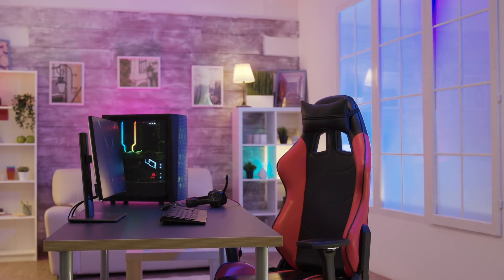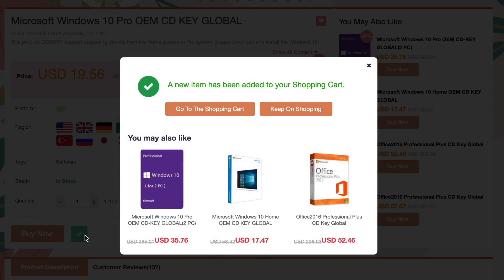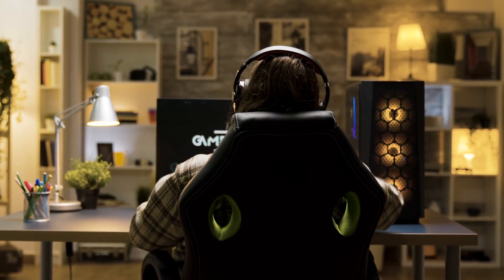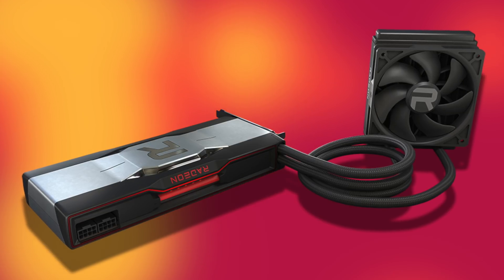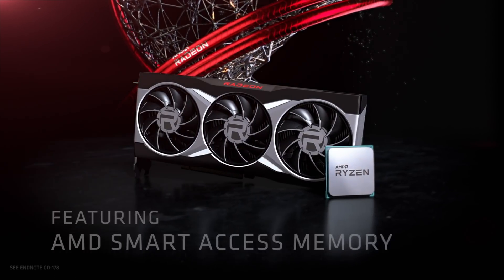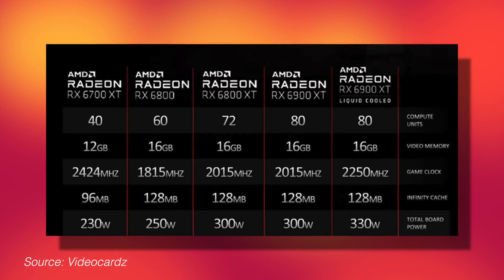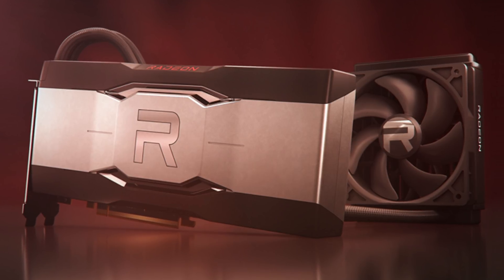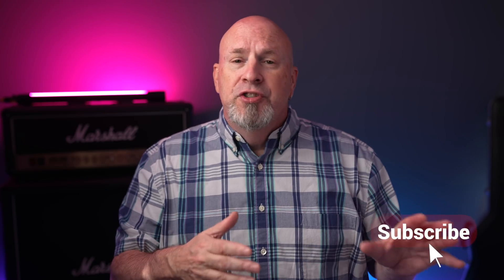AMD's Fastest Card Ever - You Can buy it, But Theres A Catch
AMD's Fastest Card Ever - You Can buy it, But Theres A Catch. AMD is releasing their own flagship reference designed card, the all new Liquid Cooled RADEON 6900XT that you can only get right now through buying a new PC. Why is AMD doing this, watch the video to get the scoop on the new card and how you can get one yourself!